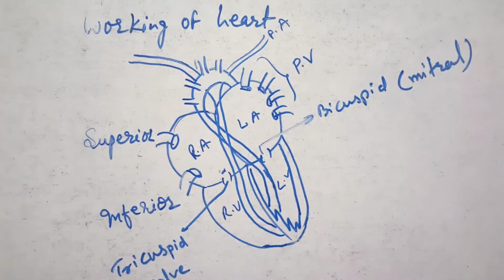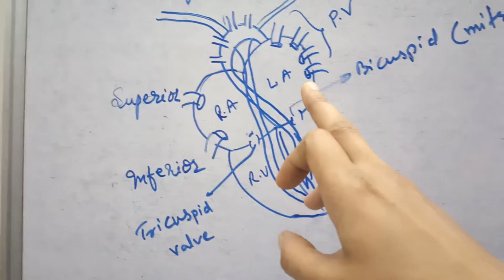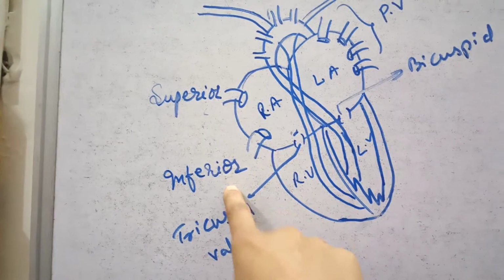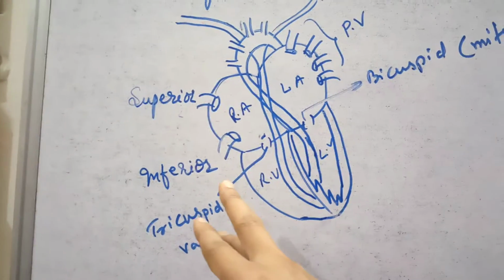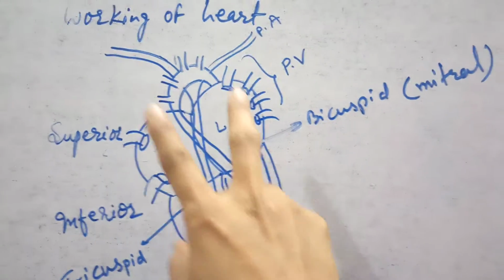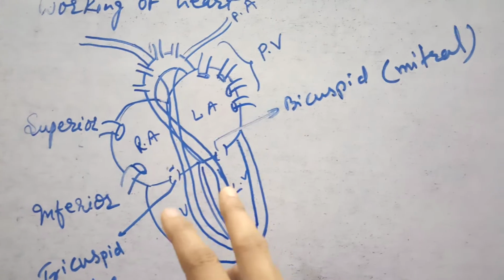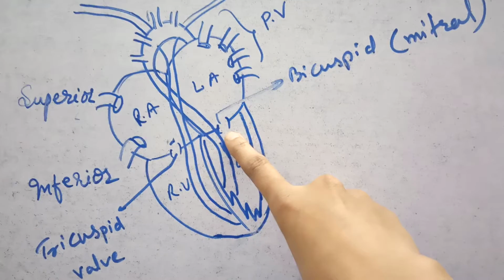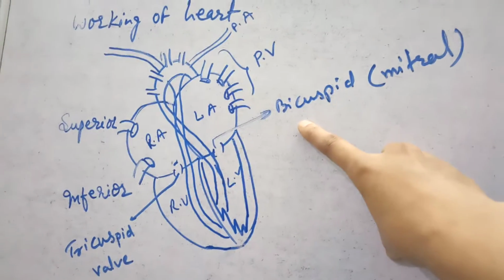STRUCTURE AND WORKING OF HEART